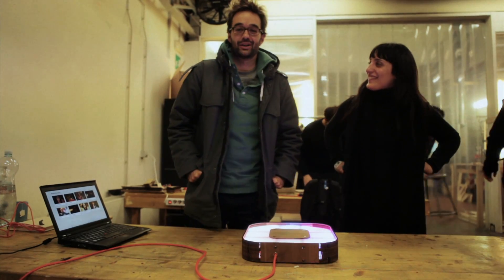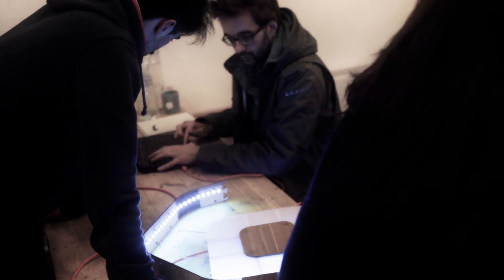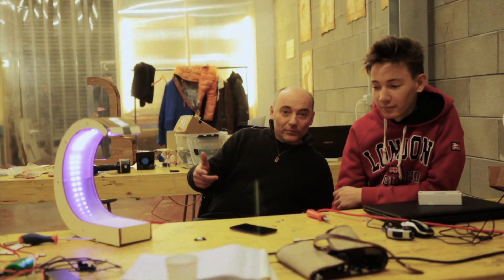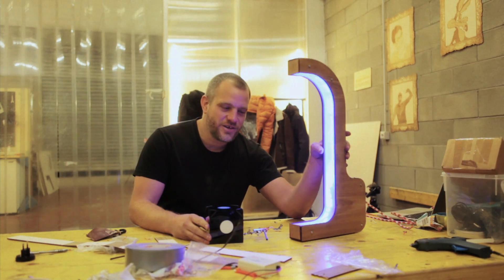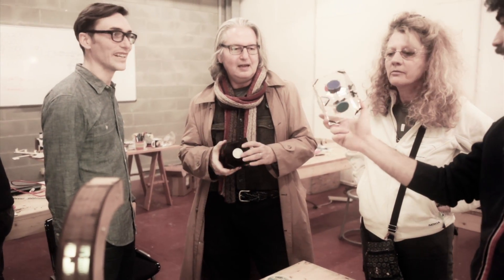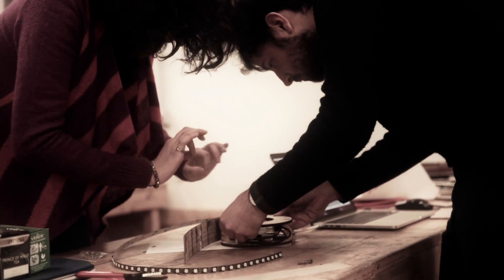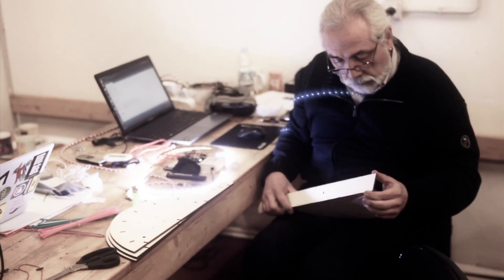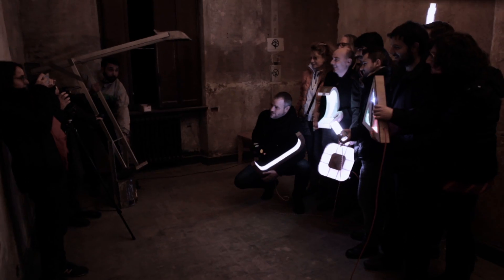ÖSCÖLA workshop - Torino February 21st-22nd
Oscola is a open source connected lamp designed for the first Casa Jasmina workshop by Jesse Howard, Stefano Paradiso and Lorenzo Romagnoli.

Do you want to build your own? check out our Github project!